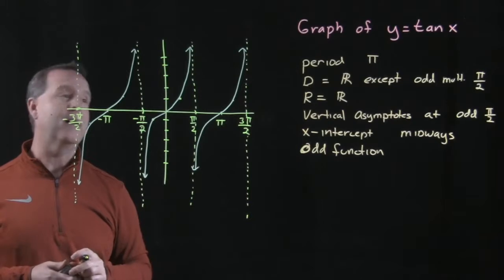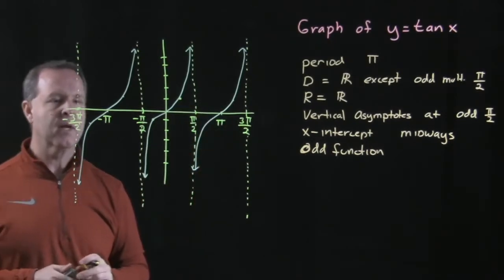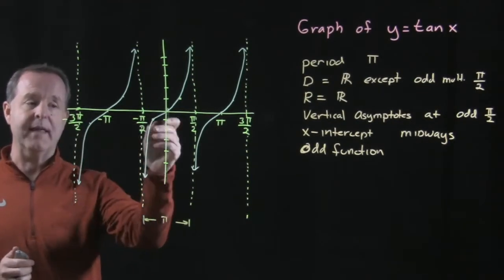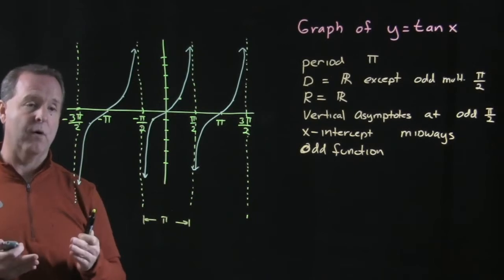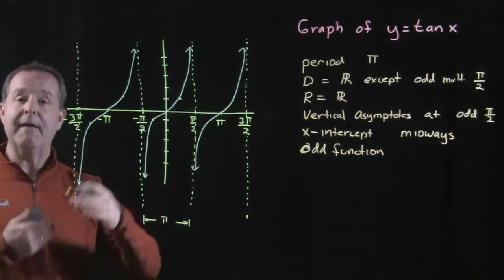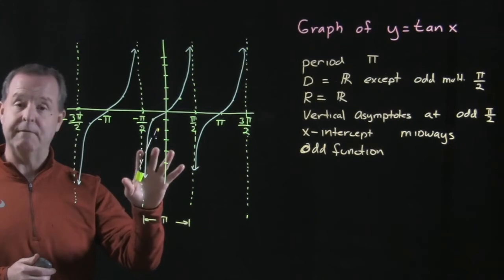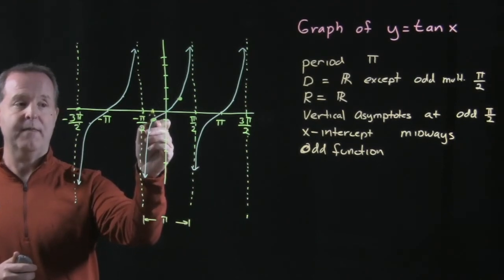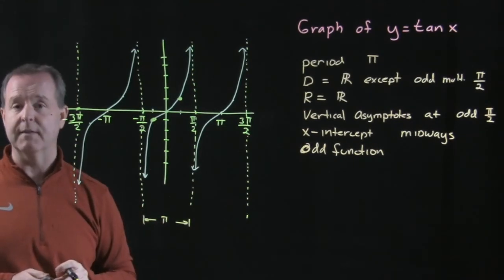The Graph of y = tan x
5.6.1  Graphs of Other Trigonometric Functions
Trigonometric Functions